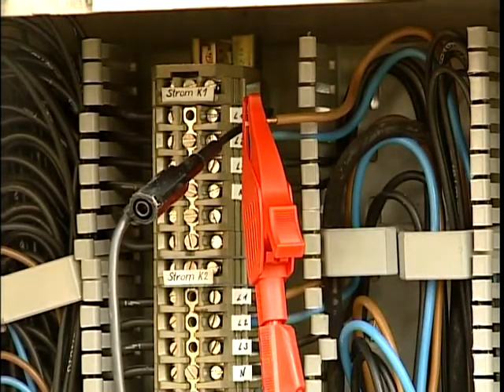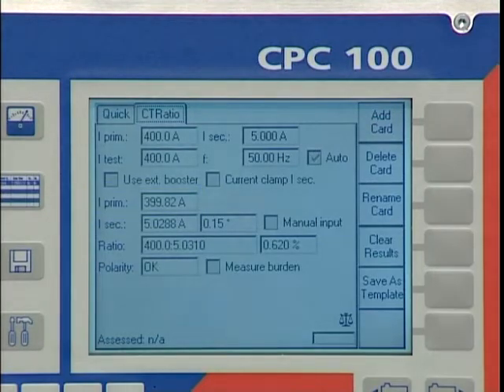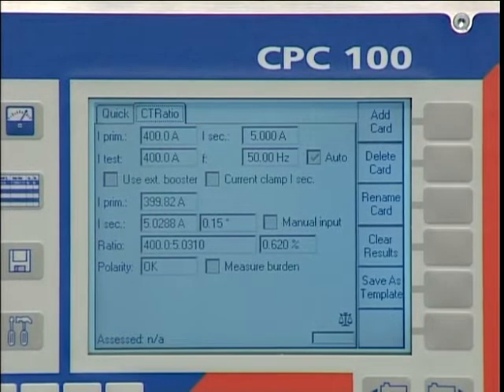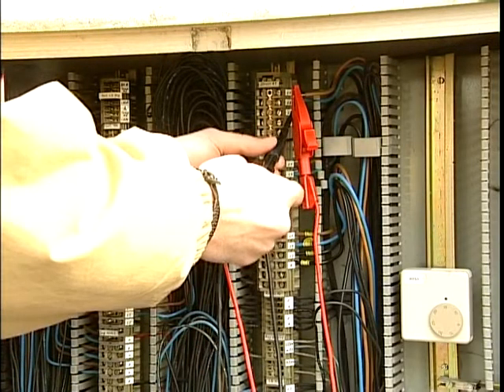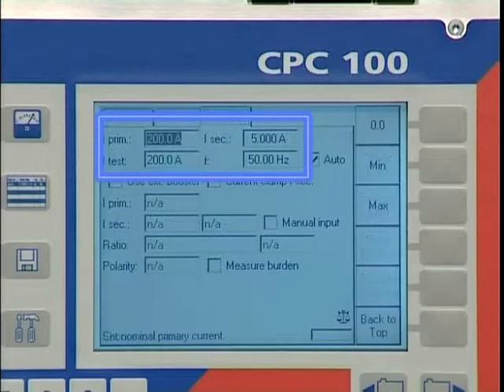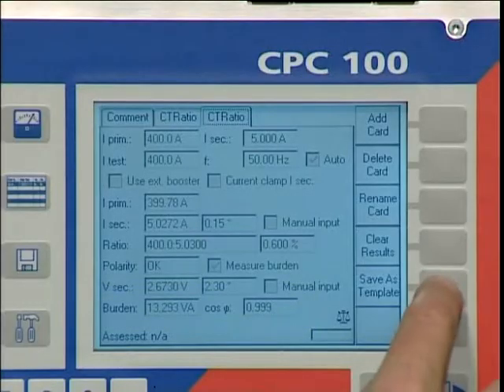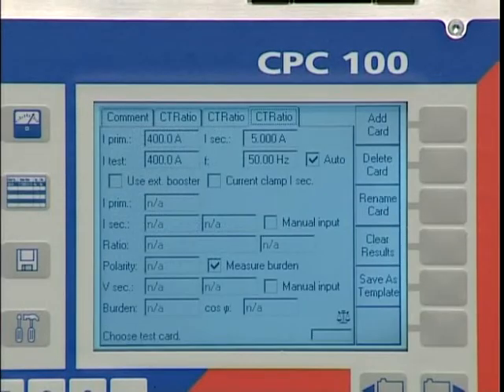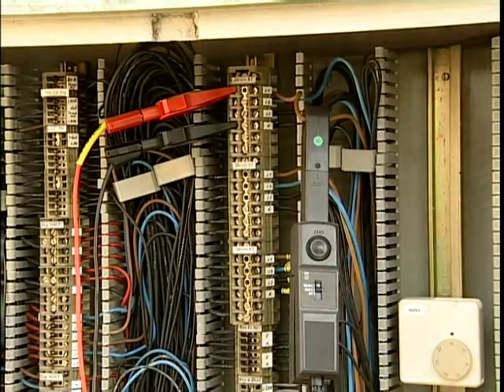C.T قياس نسبه التحويل لمحول التيار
من ضمن الاختبارات التي تتم علي محولات التيار Current Transformer  اختبار نسبه التحويل  Turns Ratio

نسبه التحويل تمثل عدد لفات الملف الابتدائي الي عدد لفات الملف الثانوي او تساوي النسبه بين قيمه تيار الملف الابتدائي Ip وتيار الملف الثانوي Is

قياس نسبه تحويل محول التيار باستخدام جهاز CPC100

يتم عمل حقن ابتدائي Primary Injection  علي طرفي المحول (P1&P2)  وقياس التيار المار في الملف الثانوي (1S1&1S2) و يتم رفع قيمه التيار تدريجيا حتي نحصل علي قيمه التيار الثانوي 1A  او 5A ويتم حساب نسبه التحويل كالاتي.

       نسبه التحويل =   قيمه التيار الابتدائي/  قيمه التيار الثانوي
وفي هذا المثال نسبه التحويل      5 /400

ملحوظه مهمه جدا في حاله وجود اكثر من ملف ثانوي يتم عمل قصر  ( Short Circuit)  علي الاطراف الاخري للملف الثانوي (2S1 & 2S2) وبعد انتهاء القياس علي الملف الاول يتم عمل حقن ابتدائي وقياس التيار علي الملف الثاني مع عمل قصر علي اطراف الملف الاول